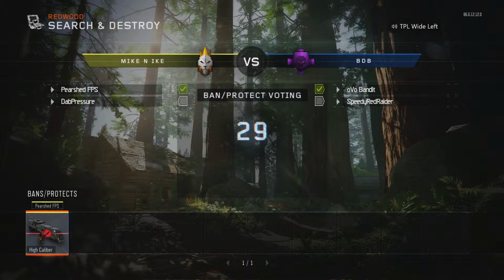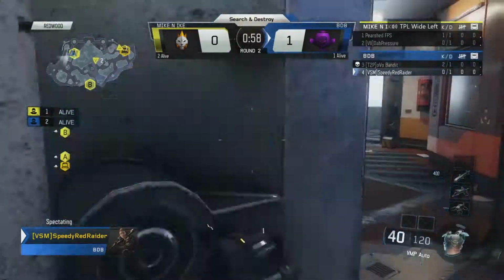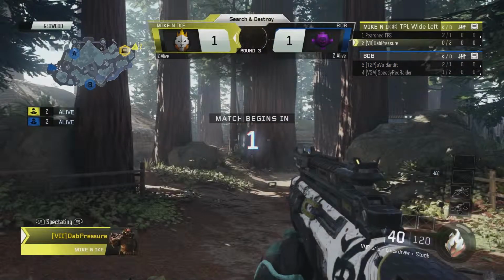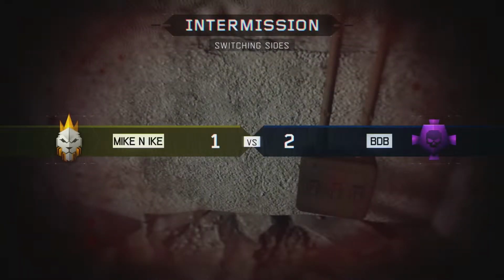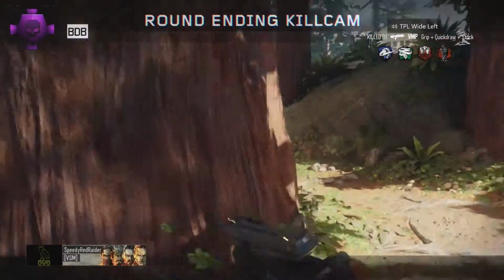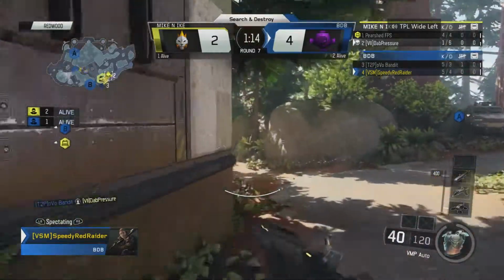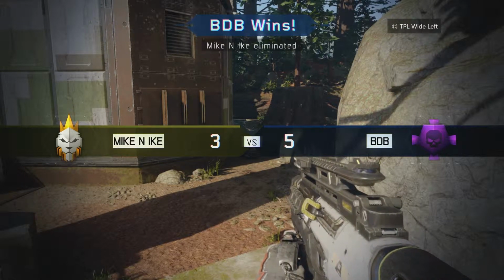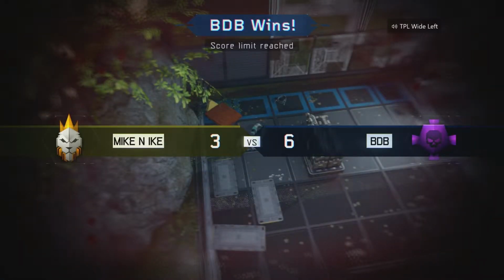AAWL Week 9 Map 2: Redwood SnD!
Again, I apologize for the lack of analysis/thumbnails.  We should be back to normal next week.